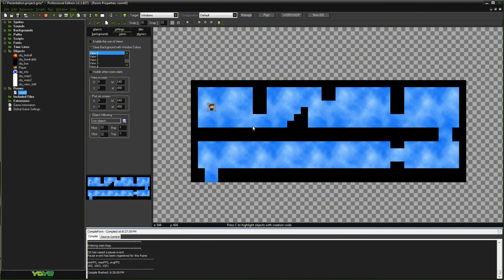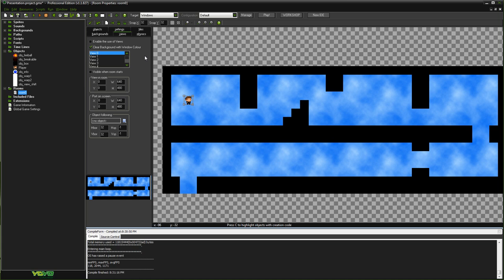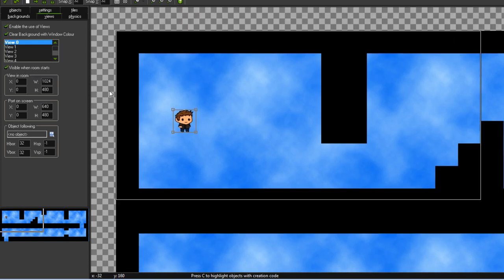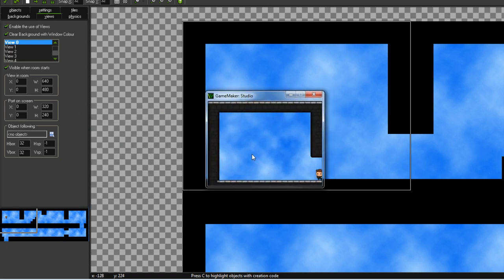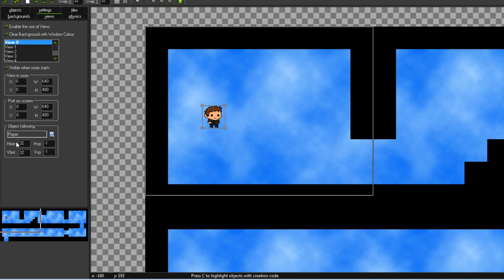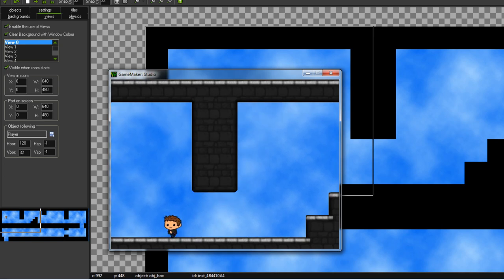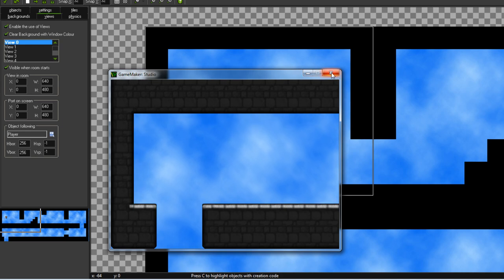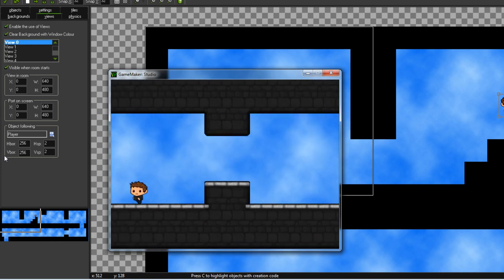GameMaker: Studio - Cameras & Views Tutorial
Cameras, Views, whatever you want to call it. Making the screen follow a character, and controlling it's size and shape. This video covers the basics of setting up views.

More advanced stuff, such as controlling views through code, megaman style room transitions and so on to come.

Sorry there was no video last monday, I was very busy with Animex 2013 at Teesside University. I'll be writing about that whole experience on my blog sometime soon.